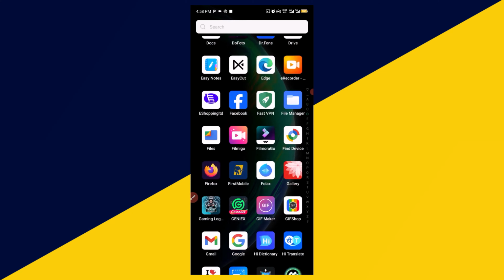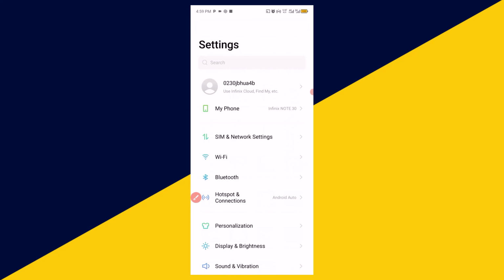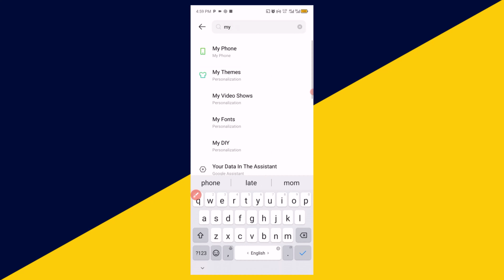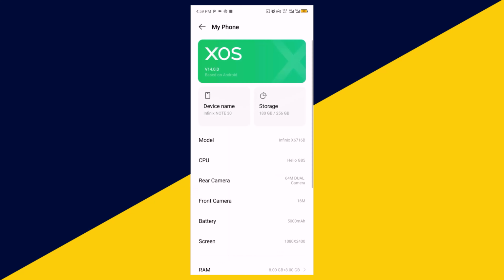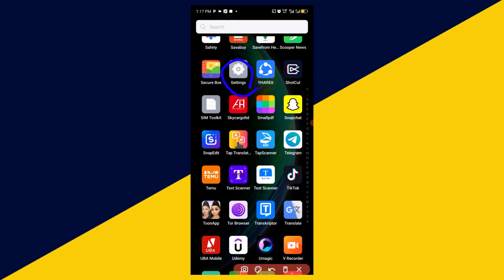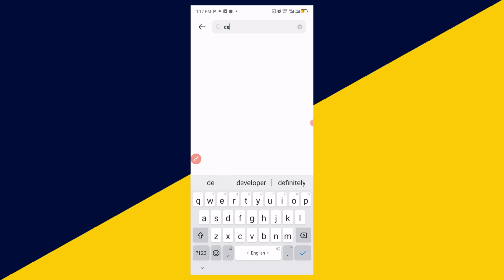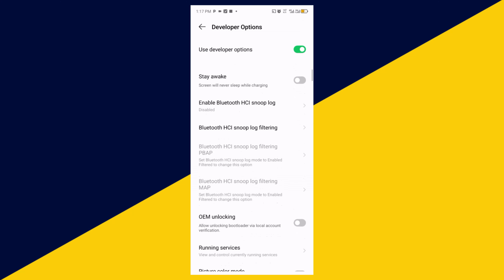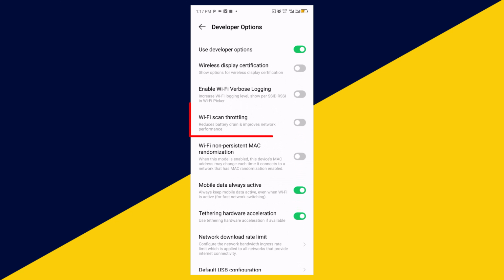Stop Battery Drain on Android Phone: Simple Solutions!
Are you tired of your Android phone's battery draining too quickly? In this video, we’ll show you simple and effective solutions to extend your battery life and keep your phone running longer. From adjusting settings to using battery-saving features, these tips are a must-know for every Android user.

🔋 1. Optimize Screen Brightness & Display Settings:** Learn how to adjust your screen brightness, use adaptive brightness, and reduce screen timeout to save battery life.

📵 2. Manage Background Apps: Discover how to identify and limit apps running in the background that are draining your battery. We'll show you how to use the built-in battery optimizer to manage these apps effectively.

🌐 3. Turn Off Unnecessary Connectivity: Find out how to turn off Wi-Fi, Bluetooth, and GPS when they’re not in use. We'll also cover the benefits of using Airplane Mode to save battery when you don’t need a network connection.

⚙️ 4. Enable Battery Saver Mode: Understand how to enable and customize Battery Saver Mode to extend your phone's battery life. We'll guide you through the settings and show you how to get the most out of this feature.

📌 Bonus Tip: Keep your apps and system updated to ensure you have the latest battery optimizations and improvements.